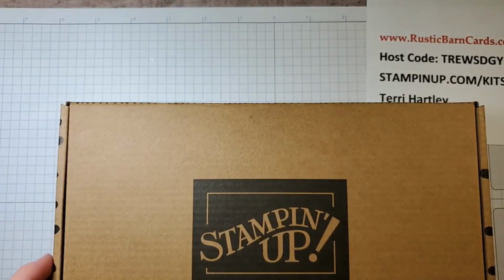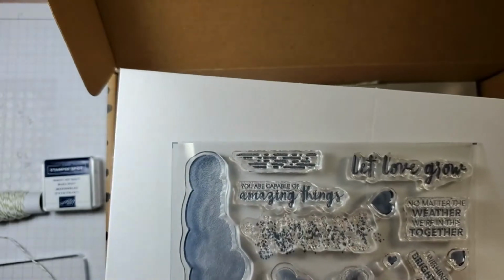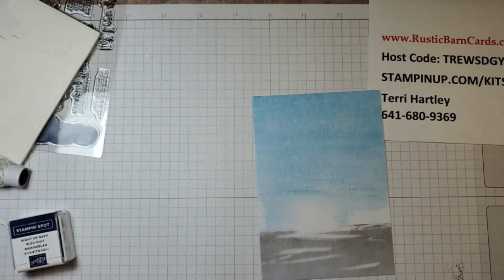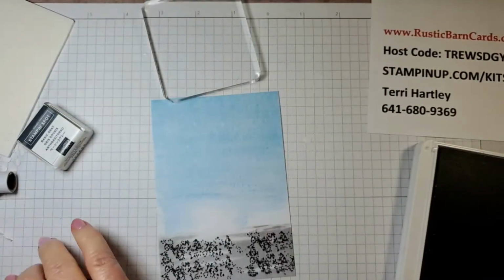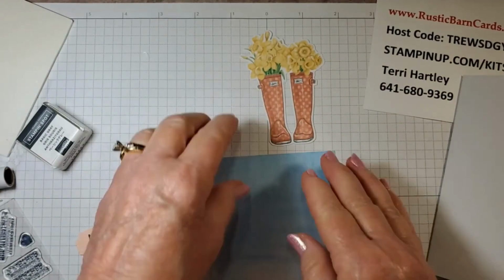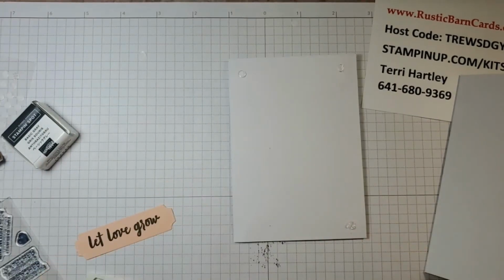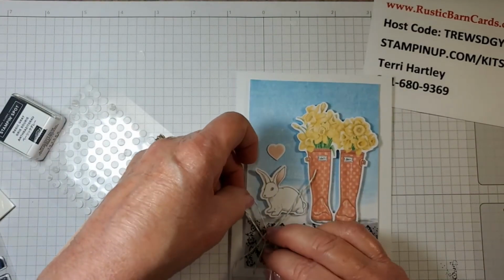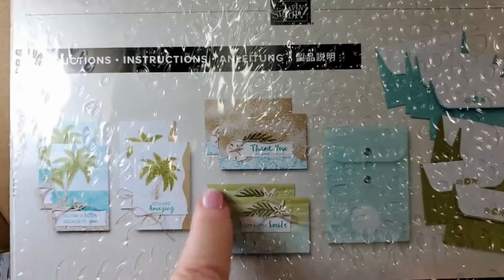Stampin'Up! New Kit Collection to make quick and beautiful cards!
Creativity made easy with kits! All about the NEW Kit Collection and how to create a quick card using the kit. Sharing two kits today! Information on how you may order a kit to create beautiful and quick cards!

Use the Host Code: TREWSDGY to join the Craft & Talk June Class June 25 on zoom at 6pm Central.

SHOP ONLINE USING THE HOST CODE AND No Matter the Weather!